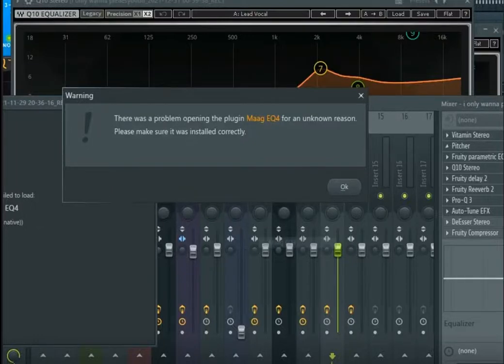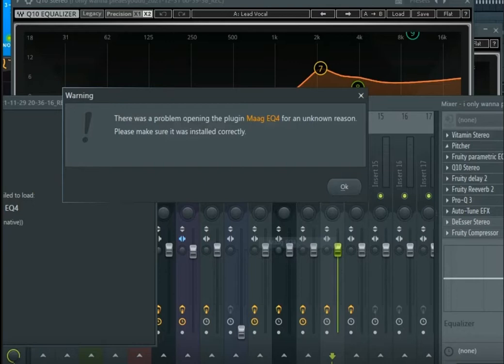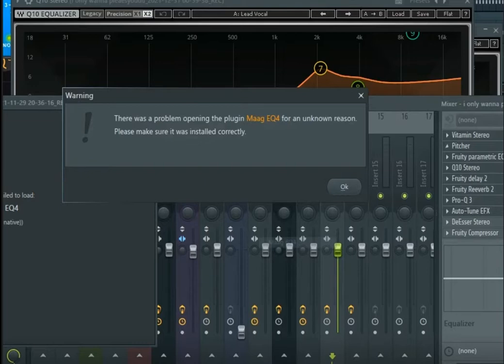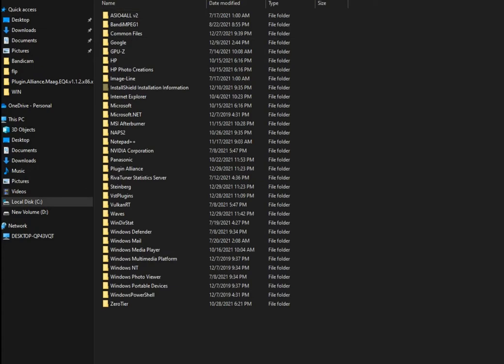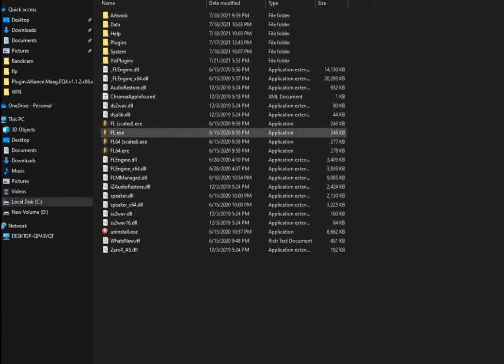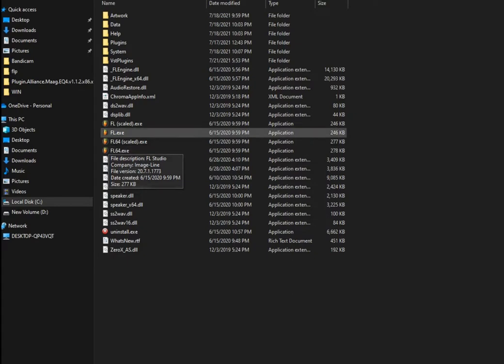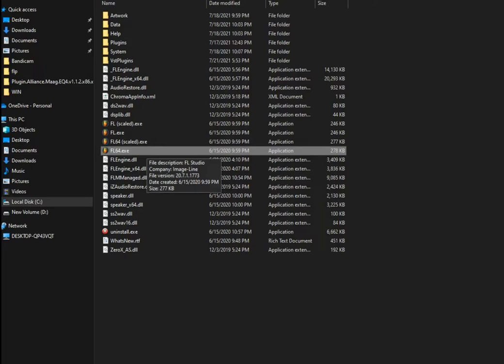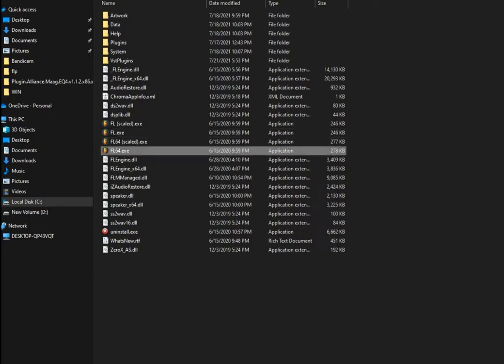[FIXED] There was a problem opening the plugin for an unknown reason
No reinstallation neeeeded :)